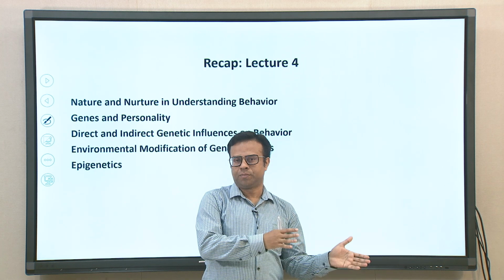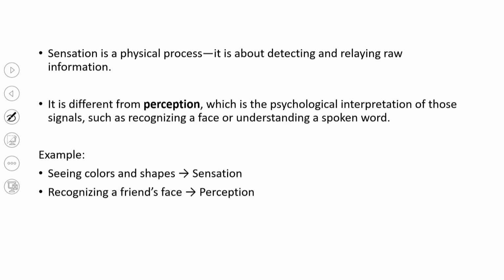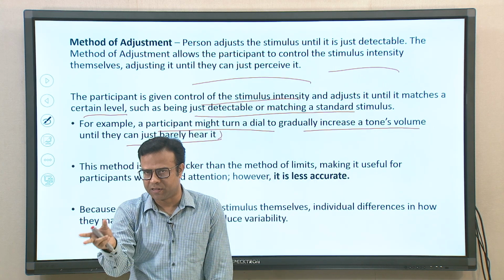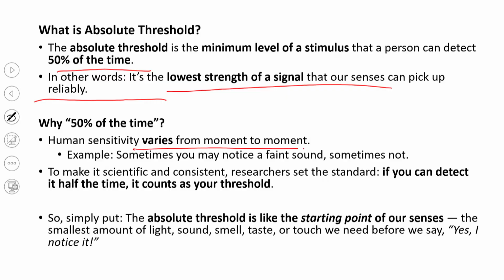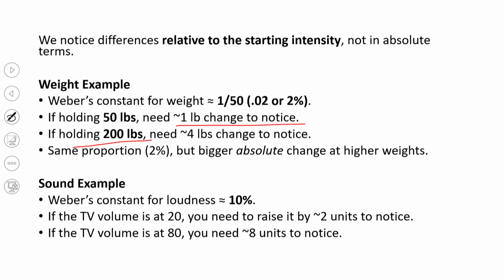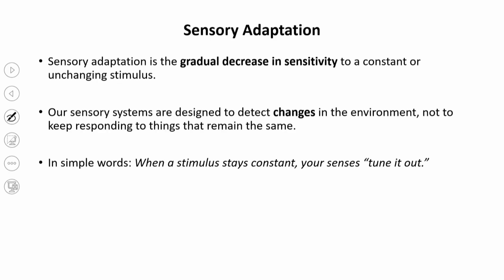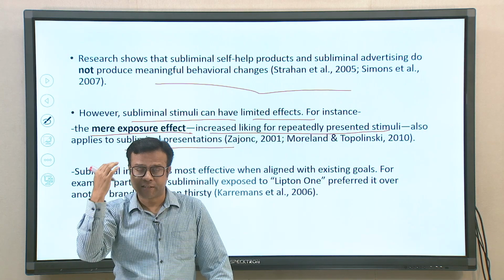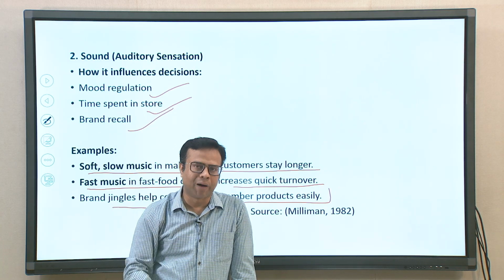Lec 5: Sensation: Basic Processes